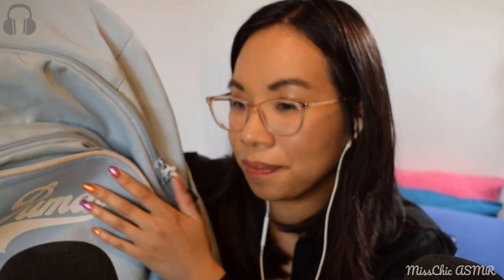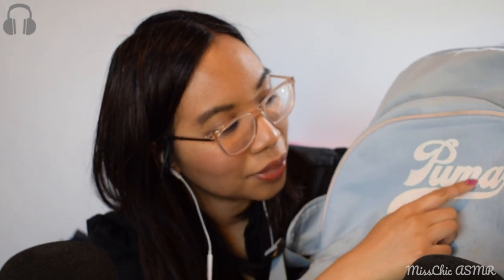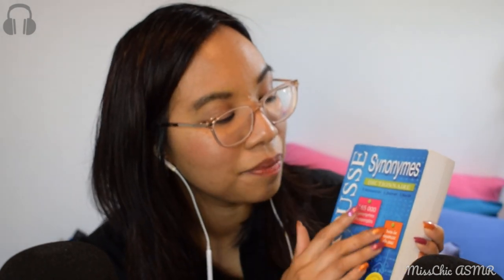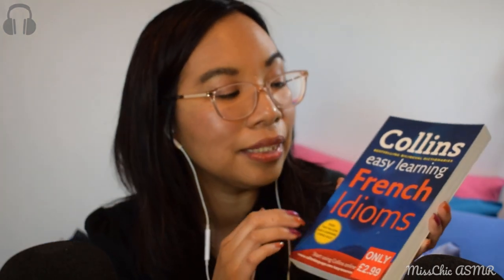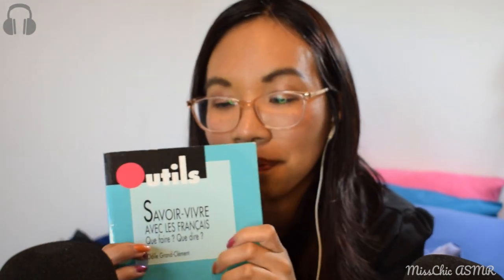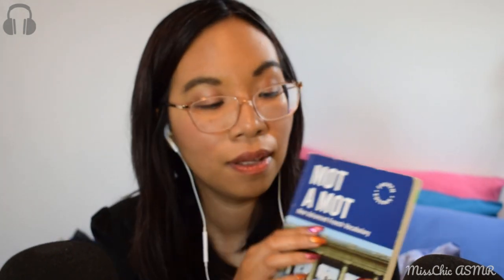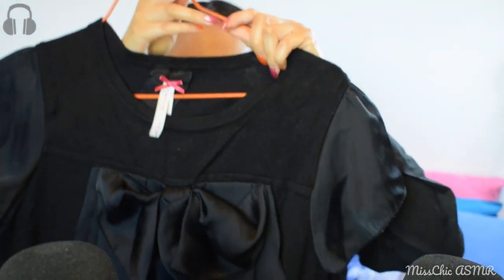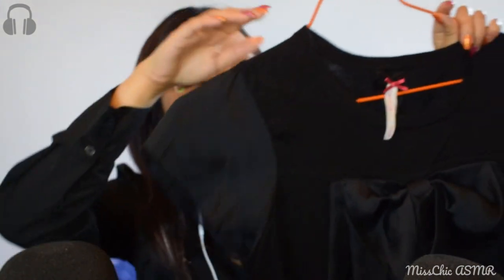ASMR Friendly Shop Assistant Helps You (Soft Spoken) 🛍️📚 [Collab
Today a friendly shop assistant helps you - this is a soft spoken collab with Miss Whispers ASMR. Today we help you find everything you need to start your university course! This is a 2-part second hand store/charity shop roleplay, with @MissWhispersASMRofficial .   It has scratching, zipper sounds, book tapping/page flipping, French reading, fabric sounds and writing. I hope you find it tingly! Remember to check out Miss Whispers ASMR's collab video
*All the clothes featured in this video were from charity shops! If you're new student in the UK, charity shops are great places where you can find the things you need and often have big discounts/bargains too.
Timestamps:
00:00 - Welcome (rattling)
01:20 - Bags
03:17 - Book Sounds
11:04 - Clothes Scratching
14:09 - Writing
15:41 - Packing your purchases
♥My equipment:
Camera: Nikon D3300
Recorder: Tascam DR40X
Microphones: Tascam TM80